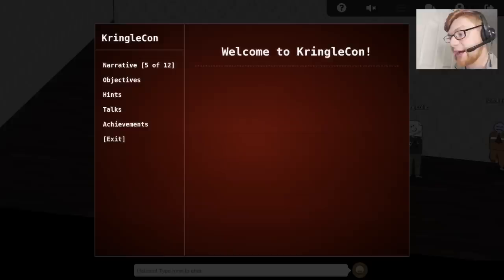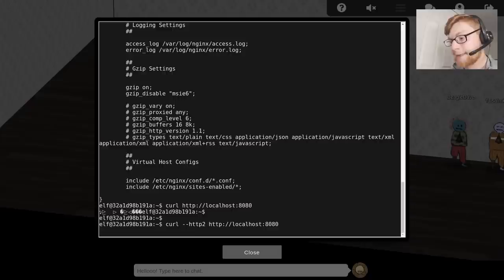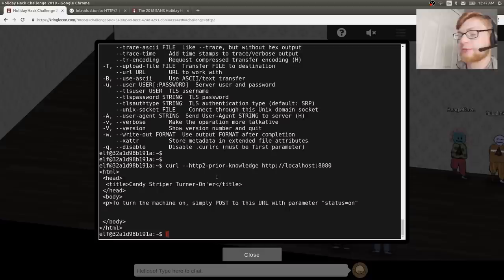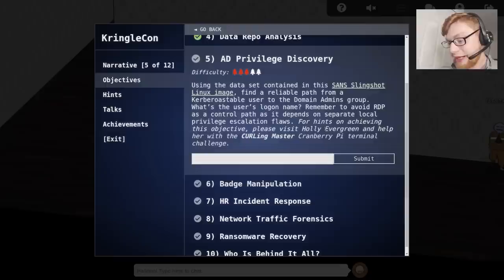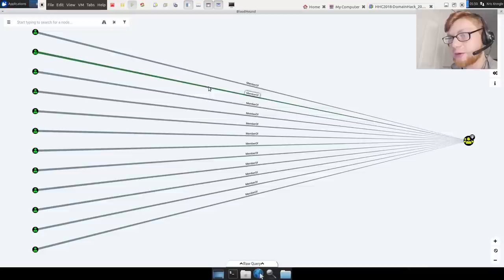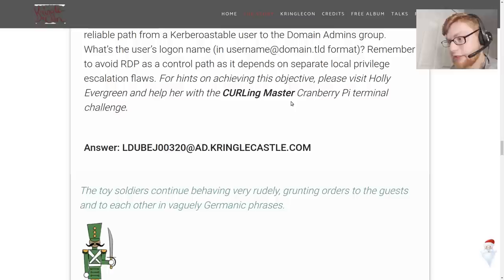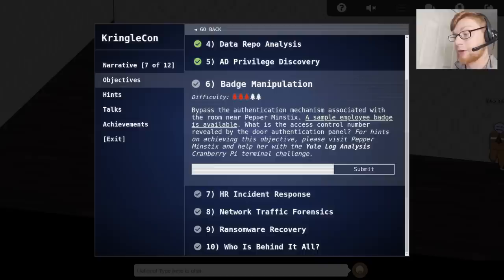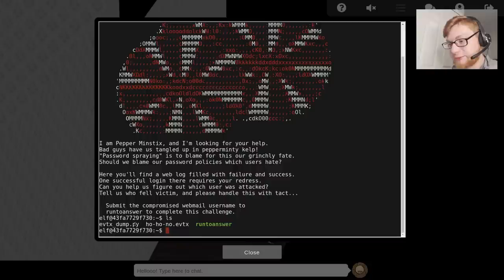ACTIVE DIRECTORY PRIVILEGES [05] Kringlecon: SANS Holiday Hack Challenge